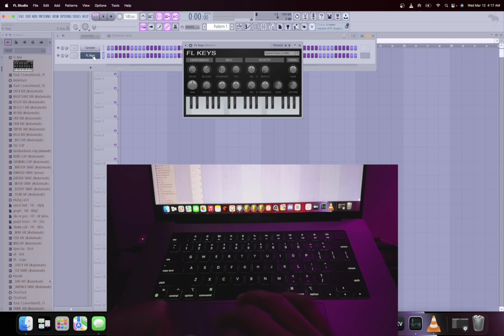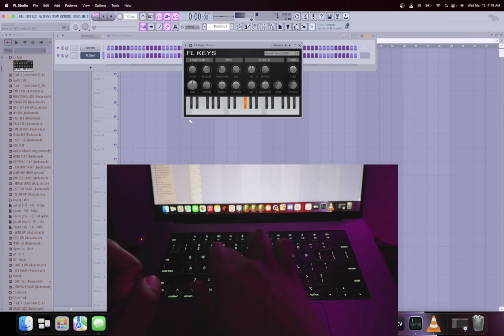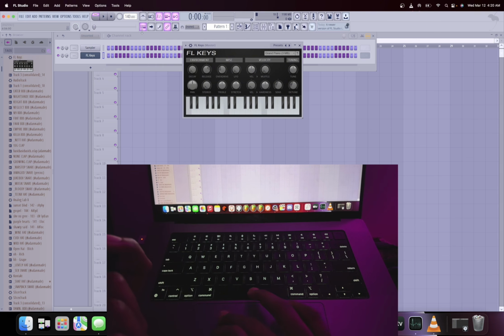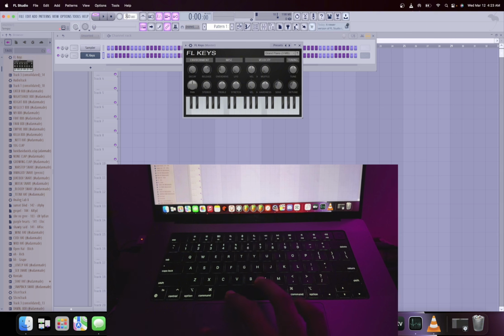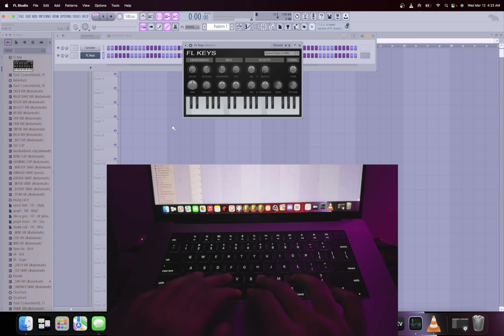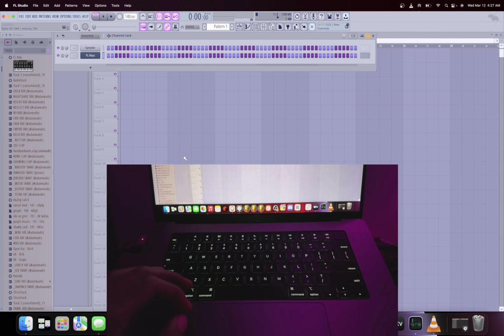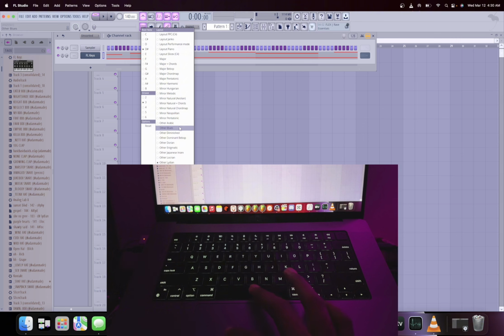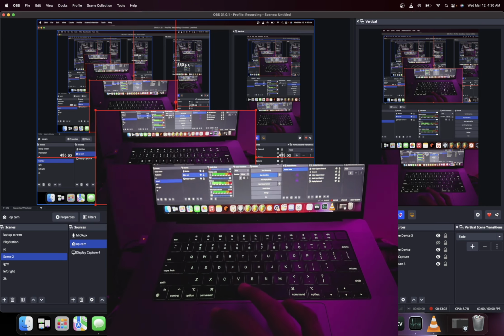How To Make Beats With Just Your Computer Keyboard!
Producer theory EP 2 -  Using just your computer keyboard to make melodies